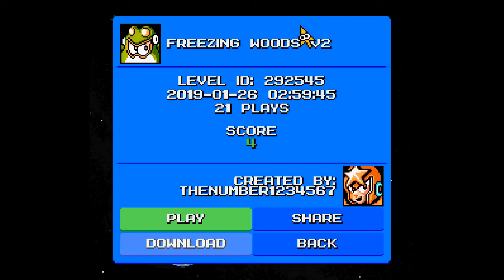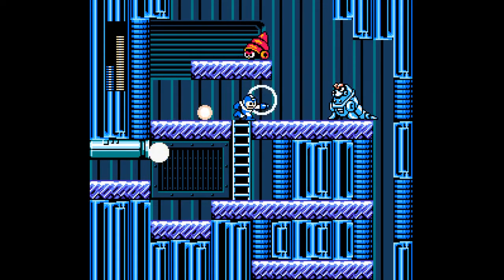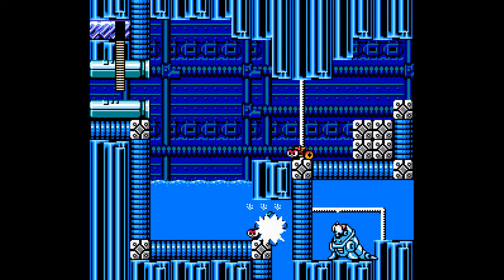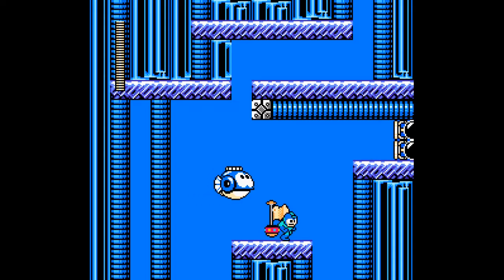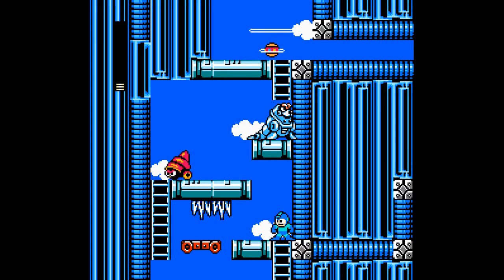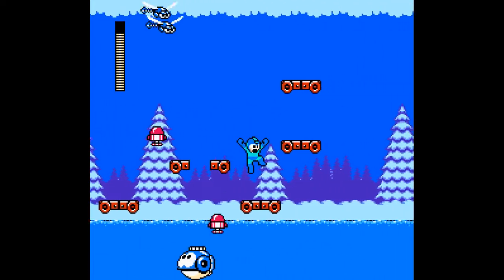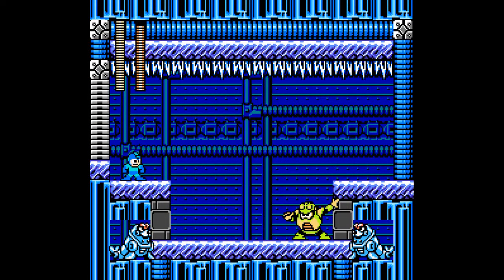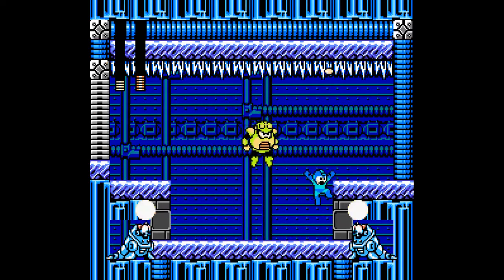Mega man maker - Freezing woods version 2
Stage Creator: Thenumber1234567